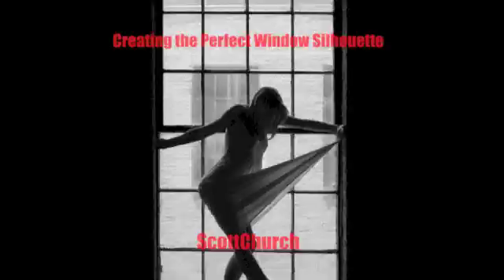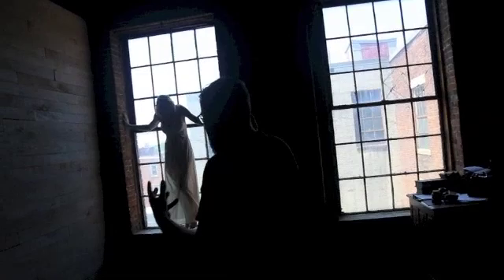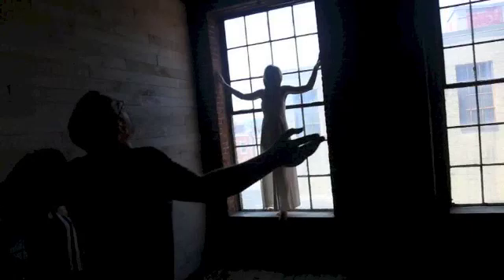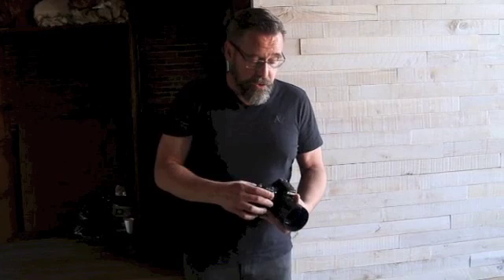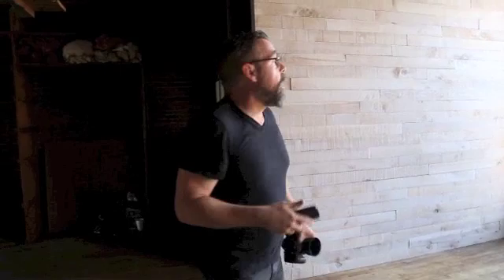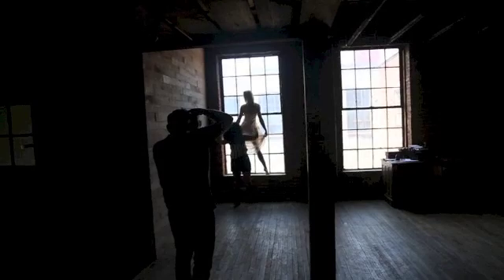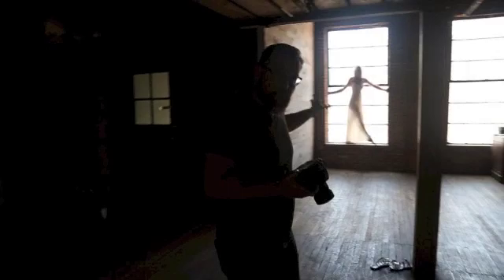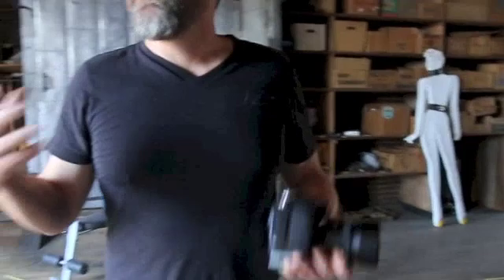How to Create the Perfect Window Silhouette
Fine art photographer Scott Church shows you how to capture that perfect silhouette shot

featuring Emily and Julia Ashley, shot by Adam Goldman